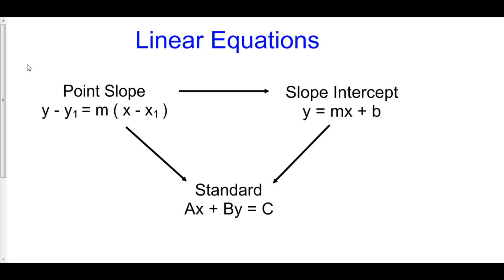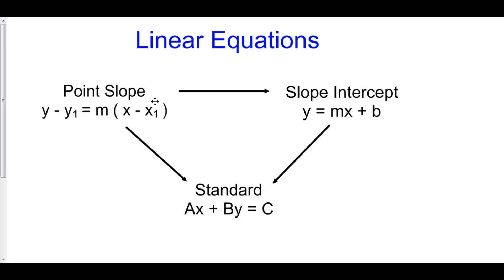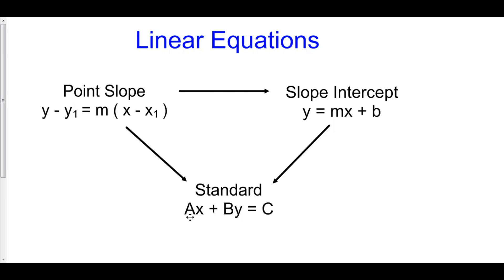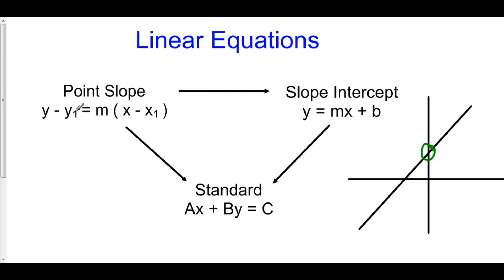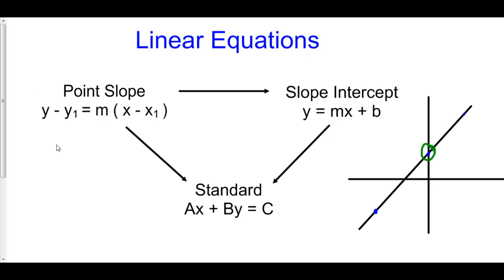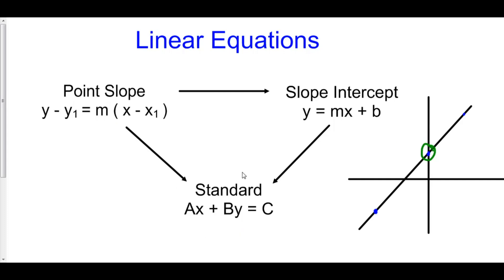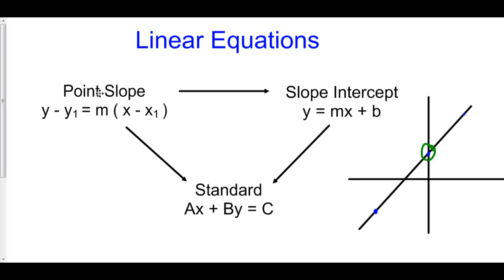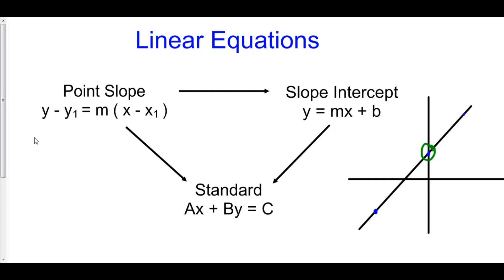An Overview of Lines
0 Linear Equations 0